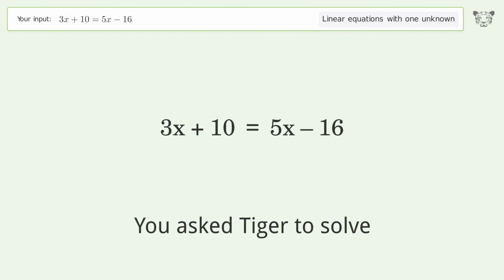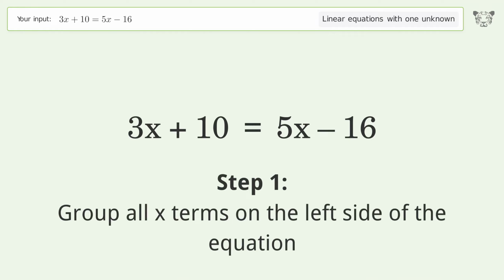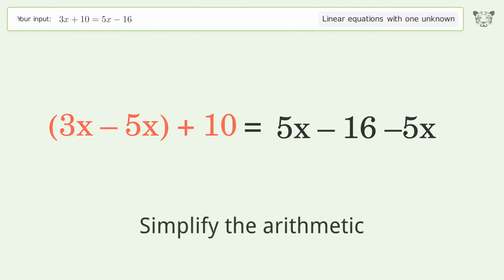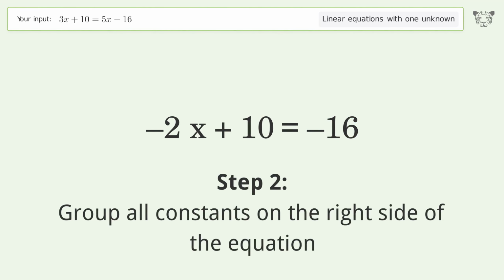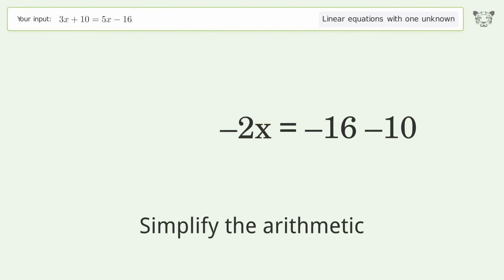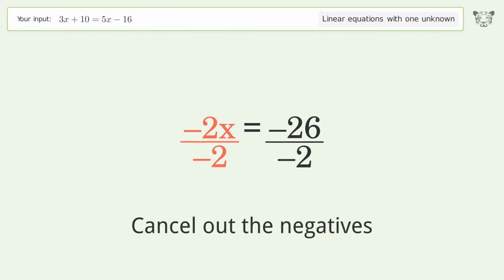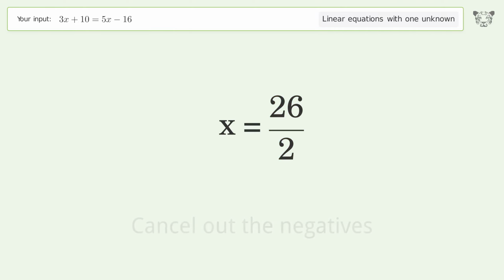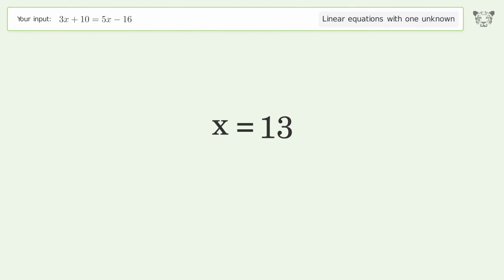Solve 3x+10=5x-16: Linear Equation Video Solution | Tiger Algebra